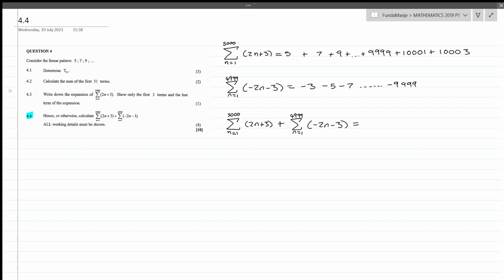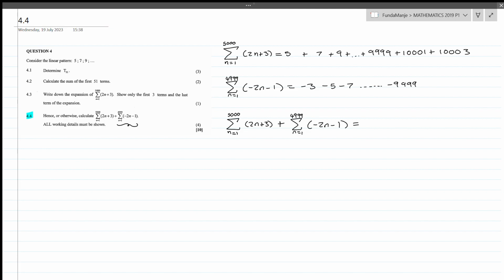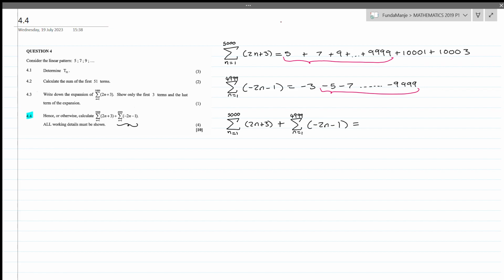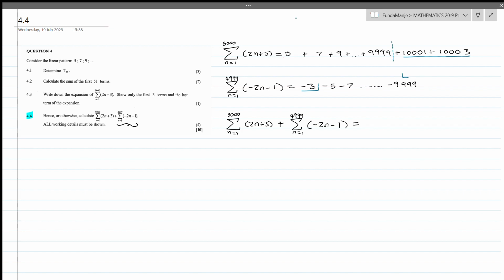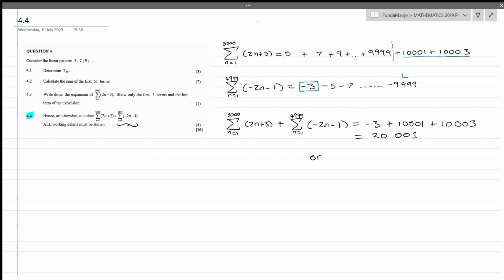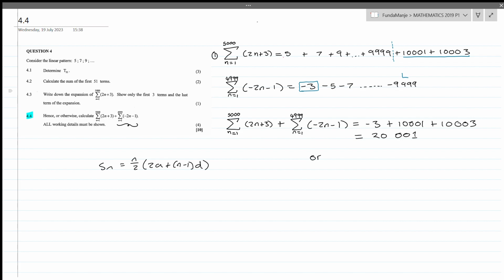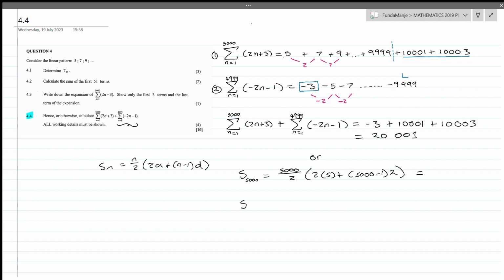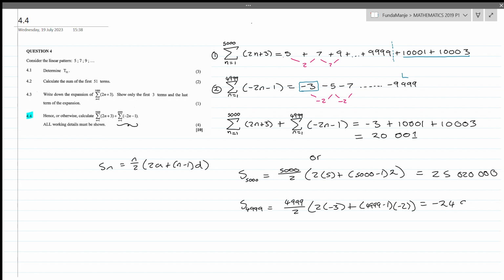Question 4.4 Paper One 2021 - (NSC) Mathematics Matric Final Exam Paper, (South Africa)